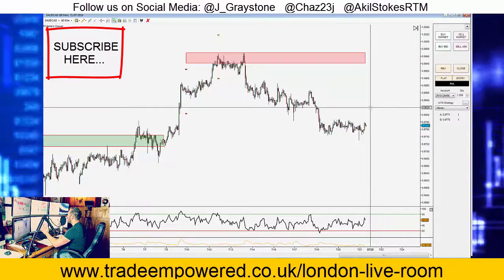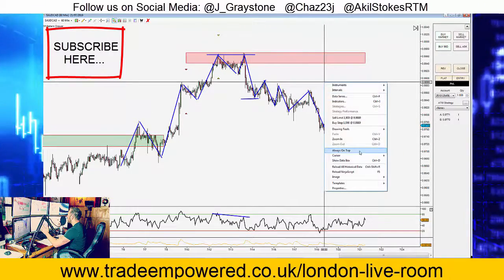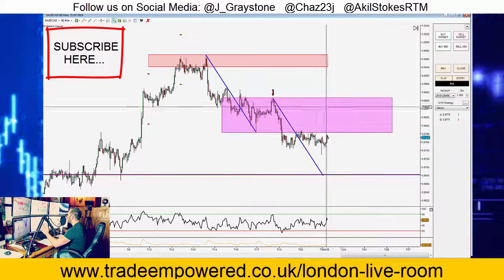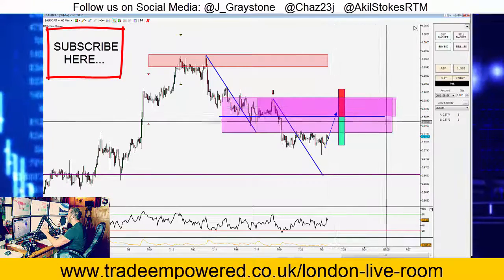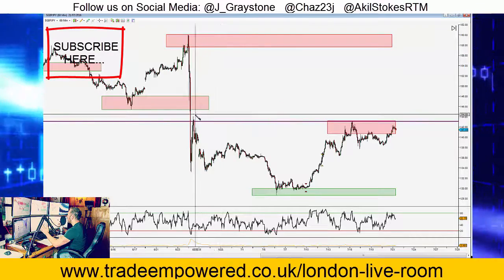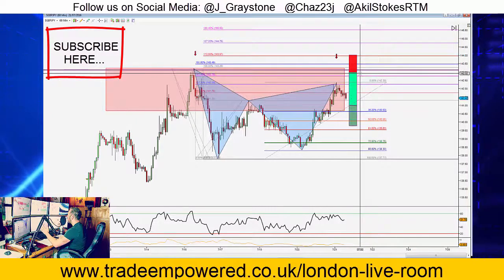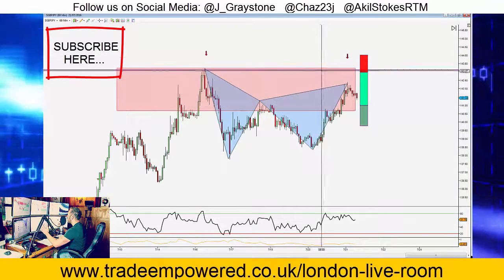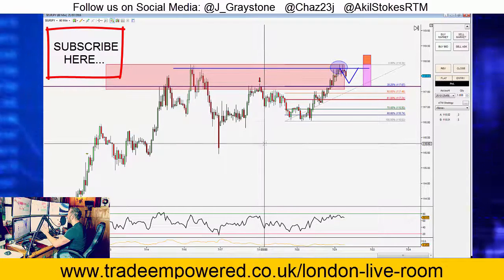London Live Room Pre Market Analysis 21-07-16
I thought I would do something different this morning and share with you some of my pre market analysis on a few pairs and give you an insight into a few trading opportunities we will be looking at in the London Live Room this morning.

Feel free to join us in the room! its FREE for a WHOLE week! If not, then stick around on this channel and make the most of all the FREE high quality content here!

Jason